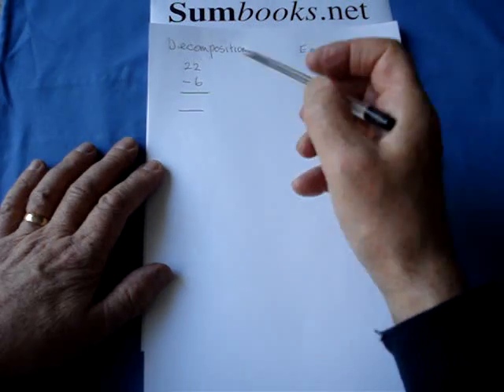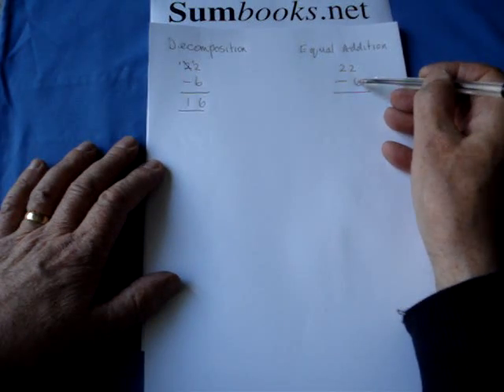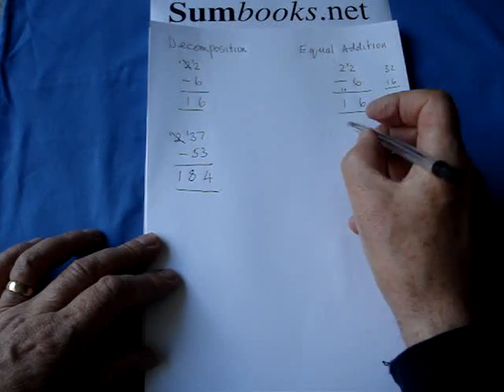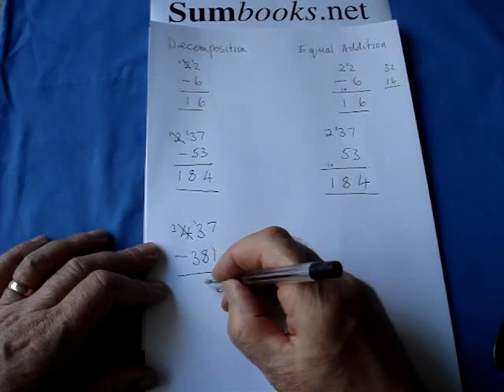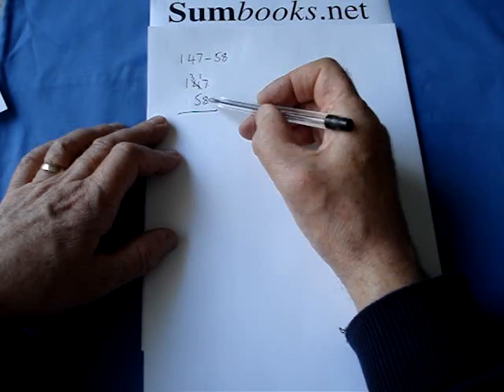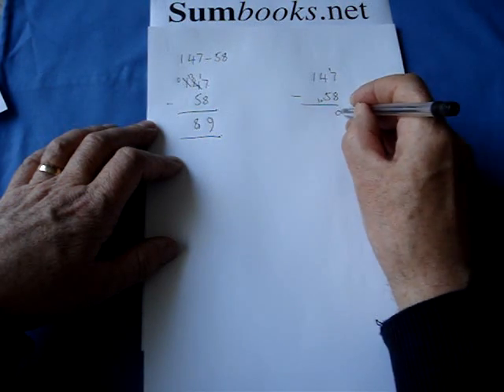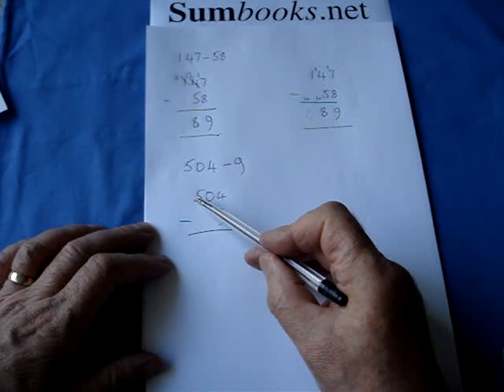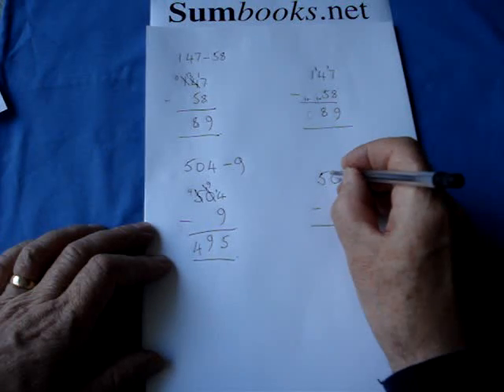subtraction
examples of subtractions of numbers for adults to revise